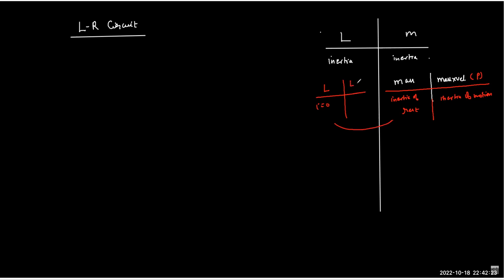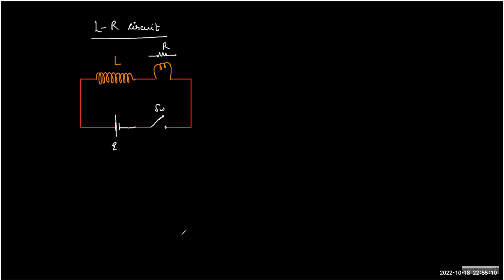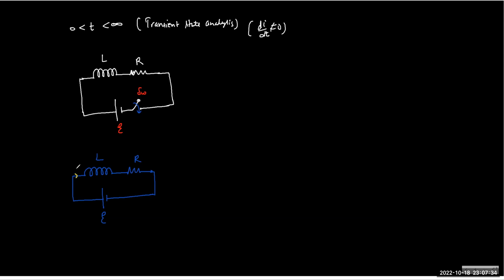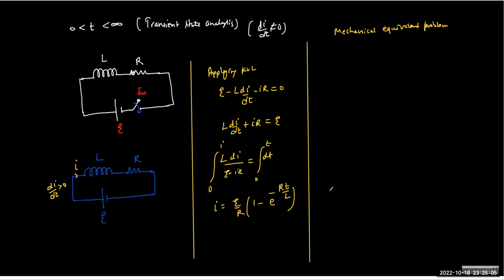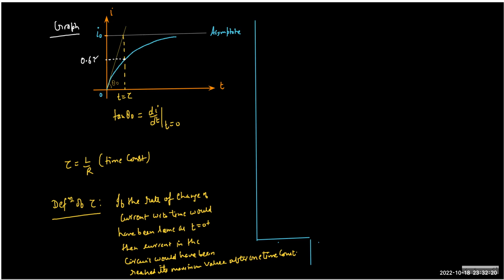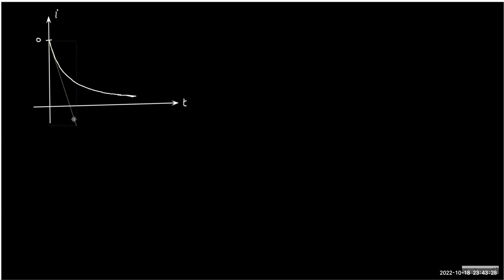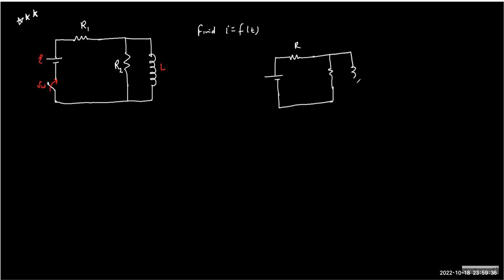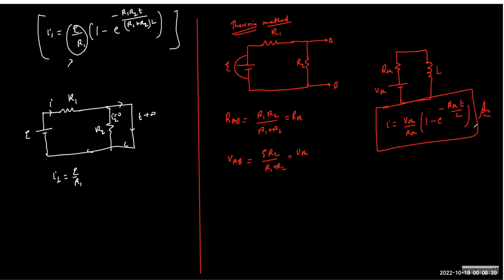emi lec 9 LR CKT